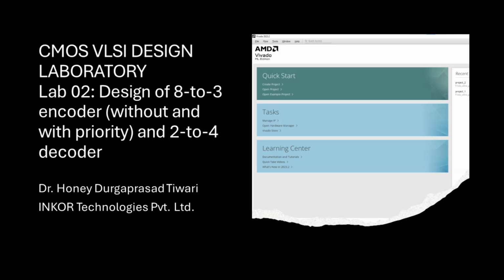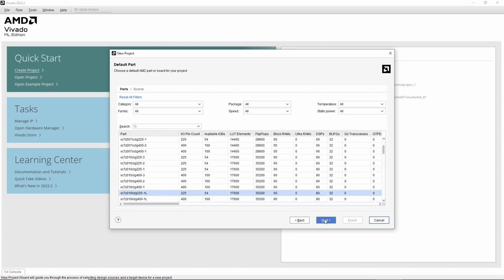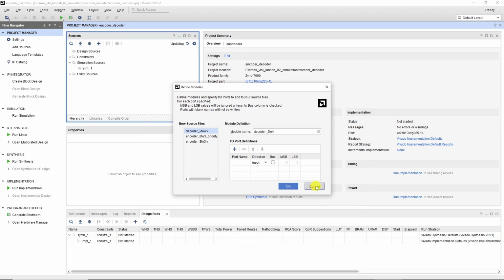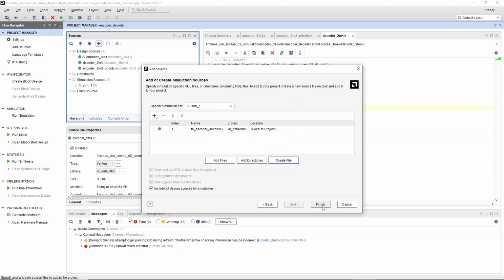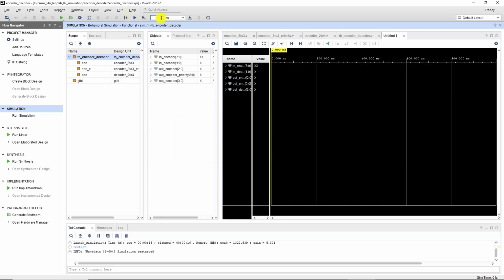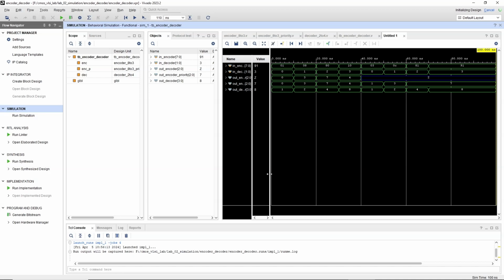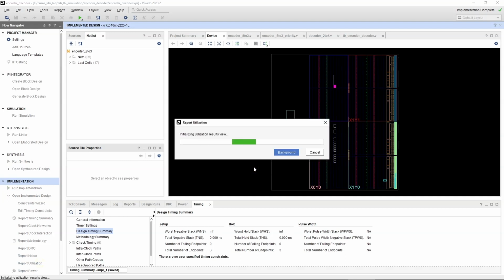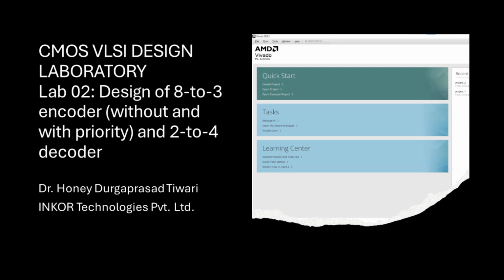Design of 8-to-3 encoder and 2-to-4 decoder | Lab 02 | JNTUH CMOS VLSI Design Lab | Xilinx Vivado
In this tutorial, we delve into the CMOS VLSI DESIGN LABORATORY course for B.Tech III Year II Semester students at JNTUH, focusing on the design and simulation of 8-to-3 encoders (with and without priority) and 2-to-4 decoders using Xilinx Vivado. Whether you're new to VLSI design or looking to enhance your skills, this video provides step-by-step instructions on setting up your Vivado project, understanding the design logic, and executing simulations effectively.

- Introduction to encoder and decoder designs
- Setting up a Xilinx Vivado project
- Detailed simulation process for 8-to-3 encoder (without and with priority)
- Designing and simulating a 2-to-4 decoder
- Insights into CMOS VLSI design principles

### Content
00:00 - Introduction
00:58 - Create Project
02:09 - Add Source Files
04:24 - Add testbench
05:38 - Run Simulation
06:19 - Run Synthesis
07:20 - Run Implementation
10:03 - View Schematic
10:16 - Implementation Summary
10:50 - Wrap-up

Perfect for a VLSI Design Enthusiast, this video breaks down complex concepts into easy-to-understand steps, ensuring you gain a solid grasp of VLSI design and simulation. Join us as we explore the exciting world of CMOS VLSI DESIGN through practical, hands-on learning!